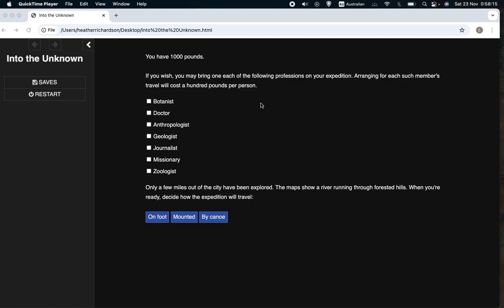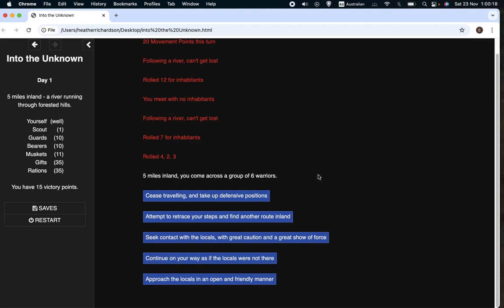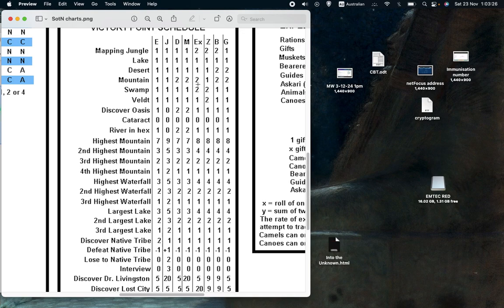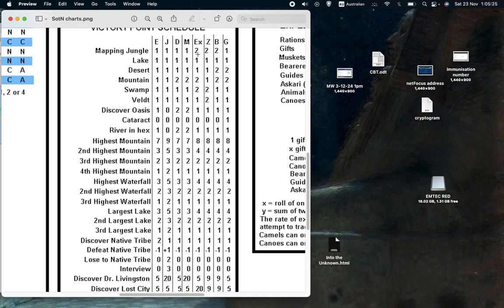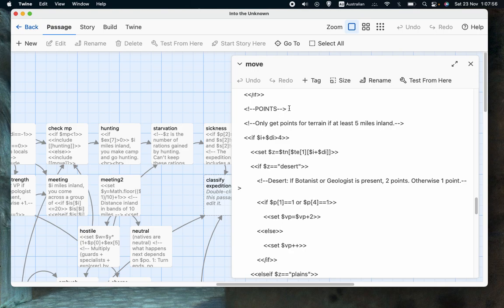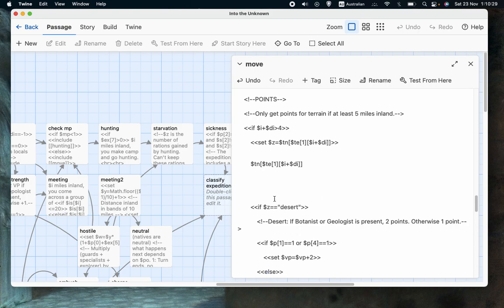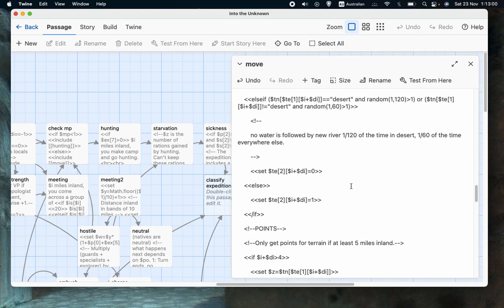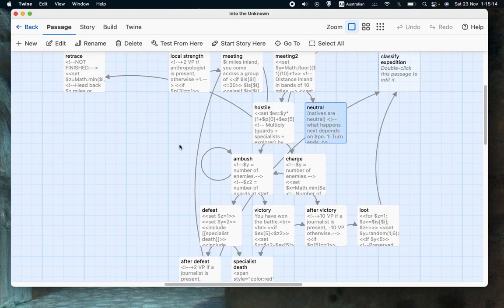193: Points for terrain (Twine Sugarcube)